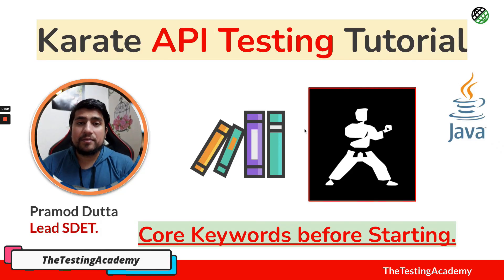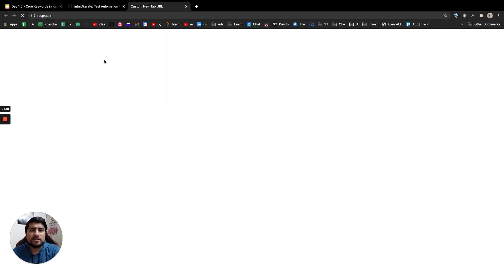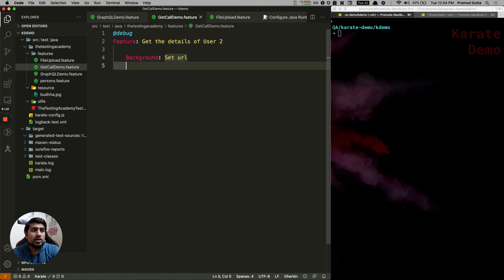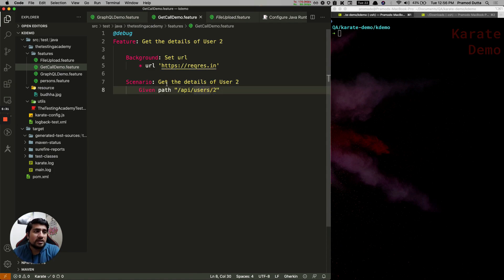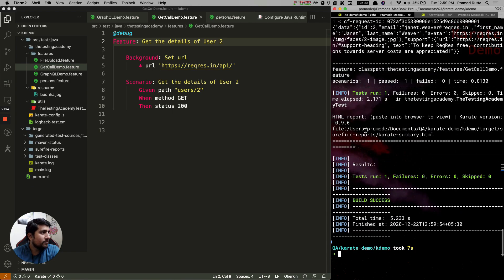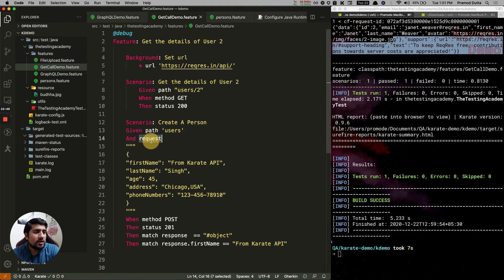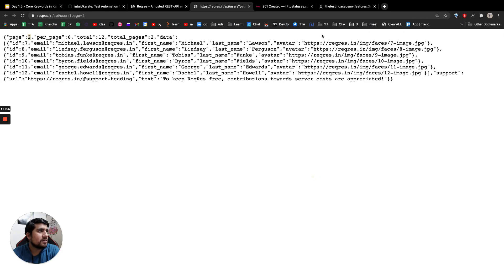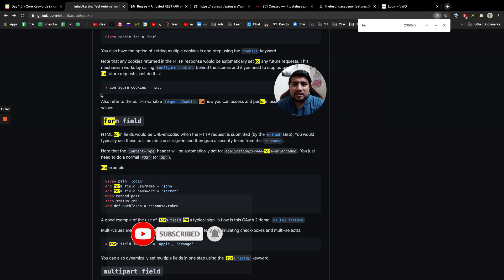KARATE API Testing Tutorial || What are Core Keywords in KARATE That You Should Know.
In this video, we are going to learn about the Karate API Testing Tutorial, Where we focus on the Core keywords like URL, Path, Given, When extra used in the Karate API Framework.

✅ What is Karate API?
Karate is an open-source API test automation tool. API tests are written using Behaviour Driven Development (BDD) Gherkin syntax

✅  We will learn difference between Karate vs Rest-assured.

✅ What is Karate Framework?
In this Karate Framework Tutorial, We are going to create the Own Karate API Testing Automation Framework, We will use the Person APIs(with JSON Server).

After that We will automate APIs of GitHub Repo V3.

There are multiple Karate API testing examples we are going to show you in this series.

✅ Why we Need Karate API Testing?
- Open source
- API Testing, Mocking,
- Performance Testing,
- UI Automation, Reporting
- Parallel Execution
- BDD Style, Native JSON/XML support.
- Readable syntax.
- Mix API and UI test-automation

✅ What is Karate Test Framework?
- Karate is BDD testing framework
- Developer by Peter Thomas in 2017 (intuit).
- Cucumber style of writing the program which follows the BDD approach.
- Easy to understand by non-programmers
- Only API testing tool that can Mock, Do performance testing, Mix UI
- Automation Testing.
- Written in Java.
- Reuse features, Embed JS engine., Multi Thread parallel Execution.

✅  What You should Know before Learning Karate API?
HTTP Protocols
JSON
Java Knowledge, (Basics of Javascript also)
Maven
Gherkin Syntax

✅ First GET Call with Karate.
- Sad no Intelli-sense
- Install Visual Studio Code.
-- Extensions
Karate Runner

Sadly, We don't have karate framework setup intellij, but you can visual studio for that which is recommended.